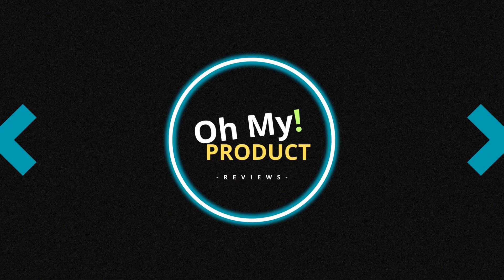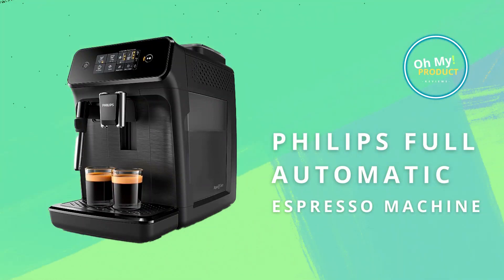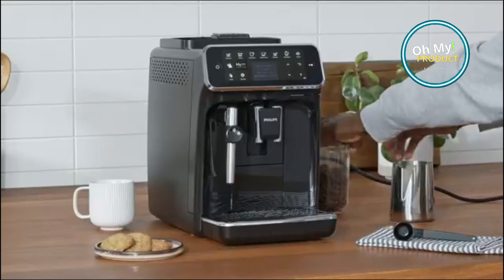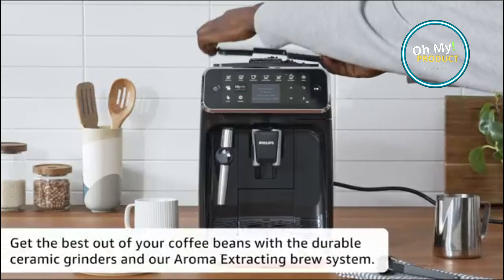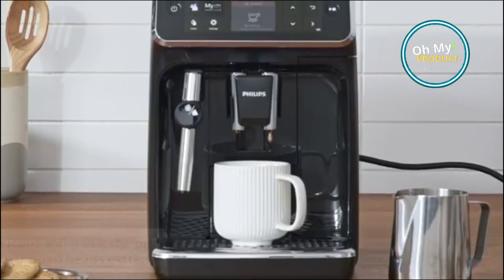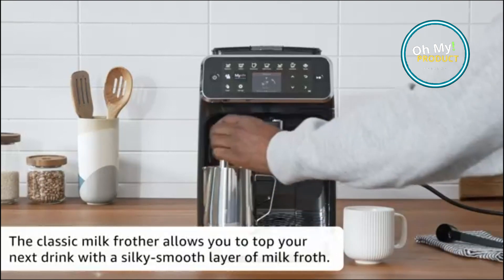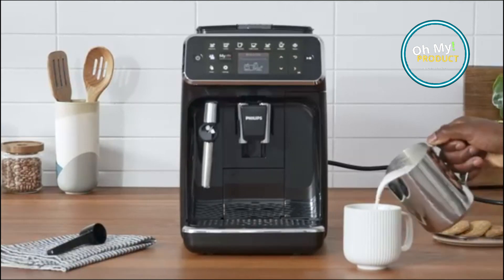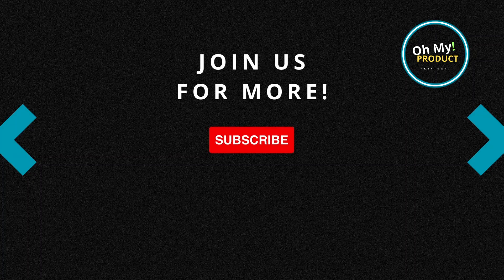Meet The Phillips Full Automatic Espresso Machine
Introducing the Philips Fully Automatic Espresso Machine, a game-changer for coffee enthusiasts seeking unparalleled convenience and quality in every cup. Crafted with precision engineering and sleek aesthetics, this espresso machine is designed to elevate your coffee experience to new heights. With its fully automatic operation, you can enjoy barista-quality espresso, cappuccino, and latte beverages at the touch of a button.

The intuitive interface and customizable settings allow you to fine-tune your brew to perfection, ensuring consistently delicious results every time. Say goodbye to long lines at the café and hello to the luxury of indulging in your favorite specialty coffee drinks from the comfort of your own home. Embrace the art of espresso making with the Philips Fully Automatic Espresso Machine and savor every moment of your coffee journey.